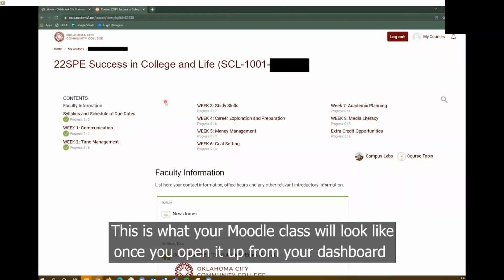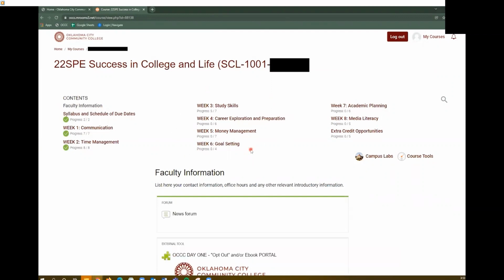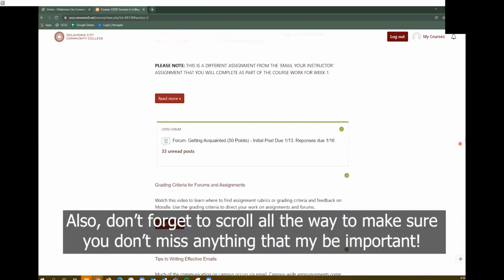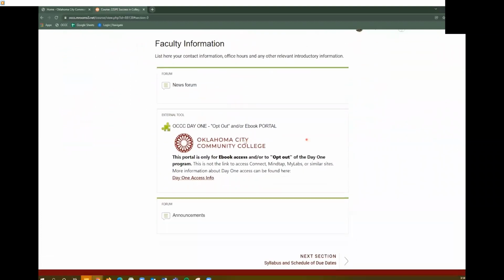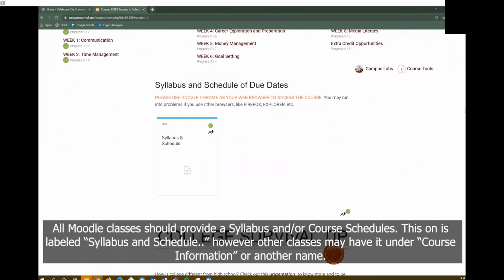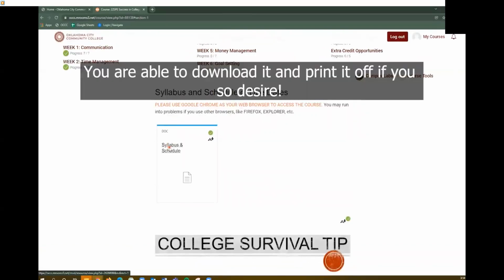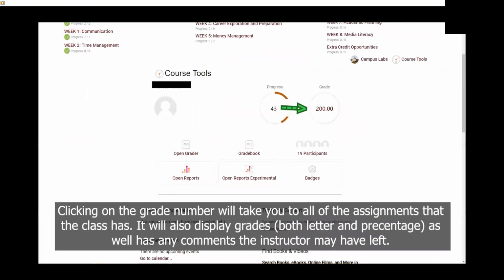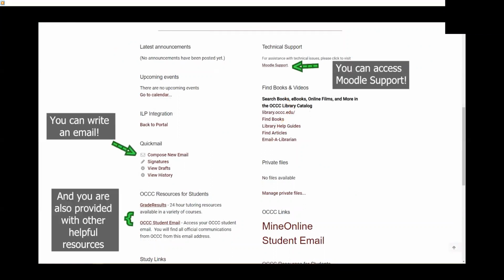Moodle Tutorial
This video show how a Moodle class will look like in the system.